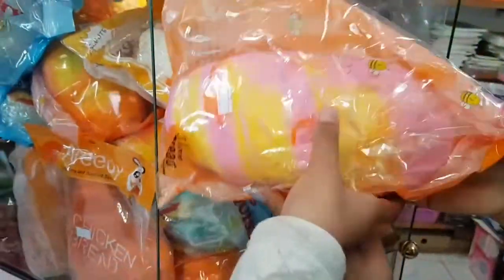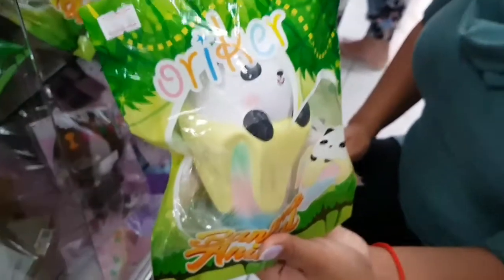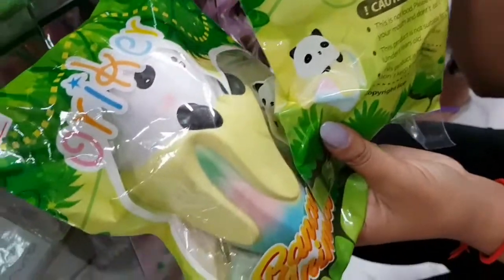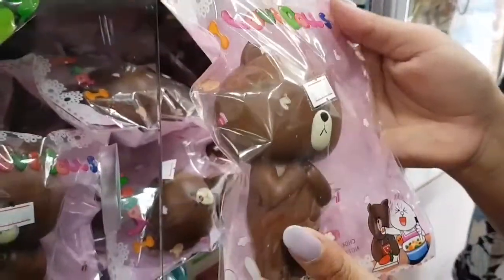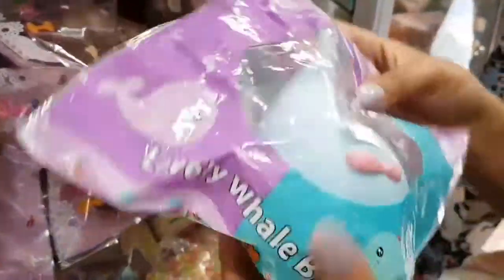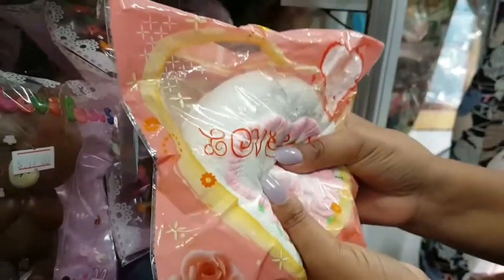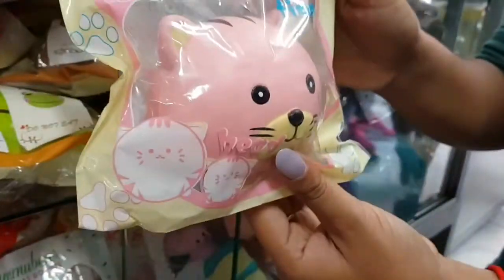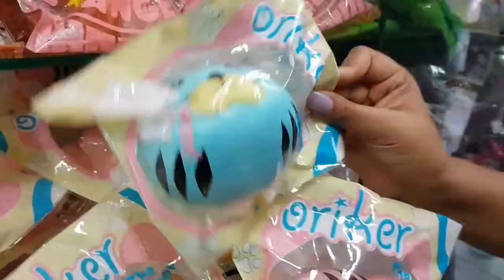HUNTING SQUISHIES MG